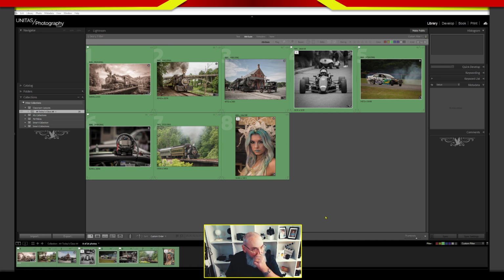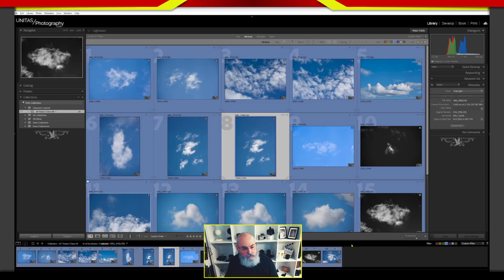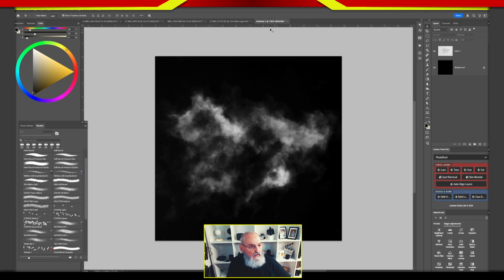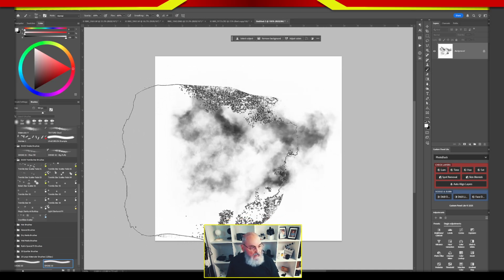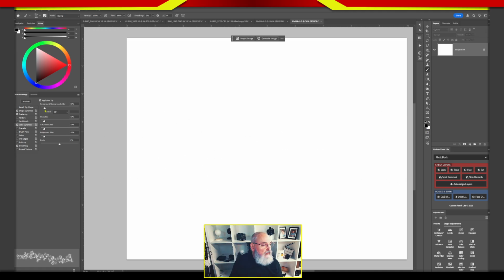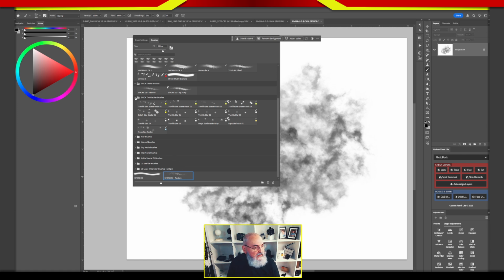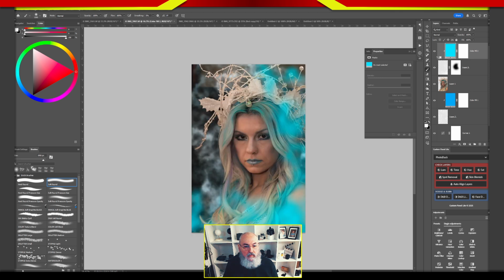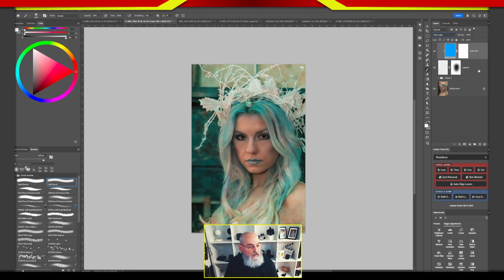Creating Fog and Smoke Brushes from Scratch | S06-E23x | LPwD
In this episode of Learn Photography with Duck I walk through the process of creating a custom smoke and fog brush in Photoshop.